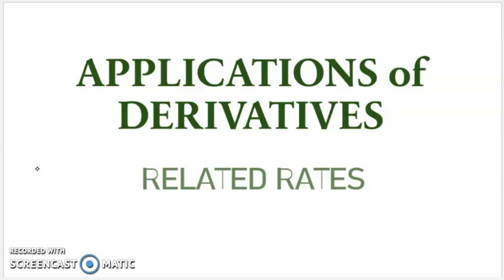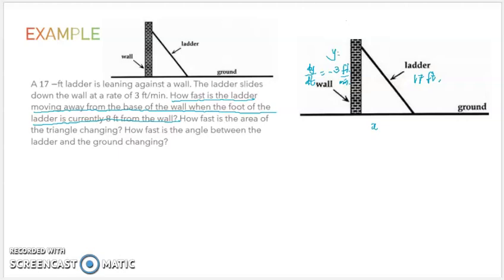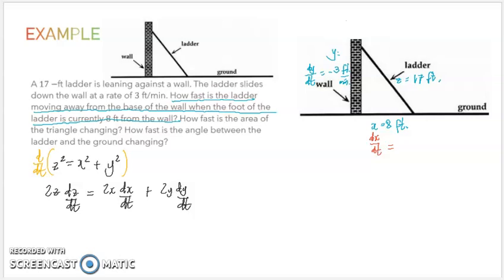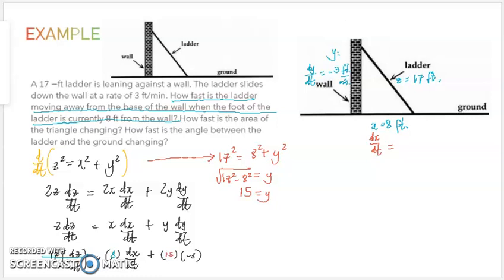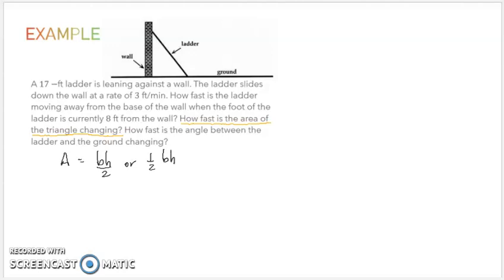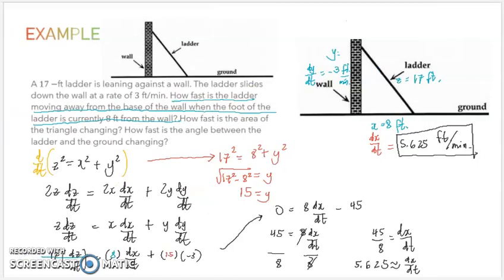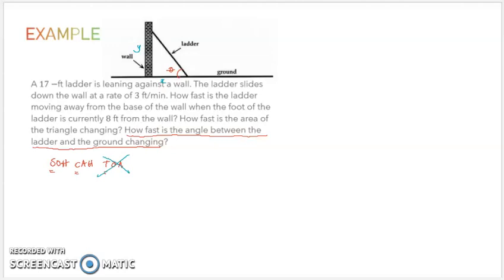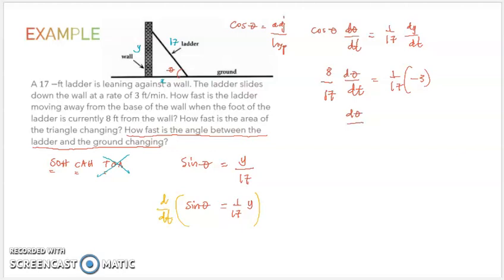How to solve Related Rates Part 2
These are answers to 3 questions from the same problem using derivatives.